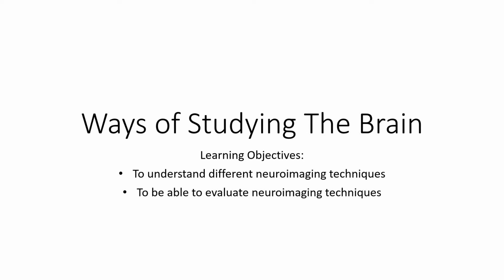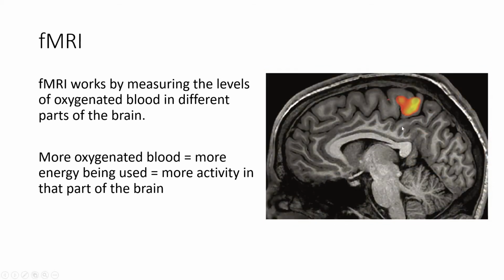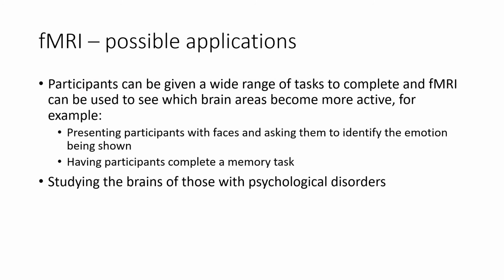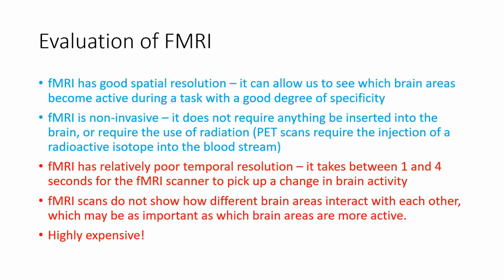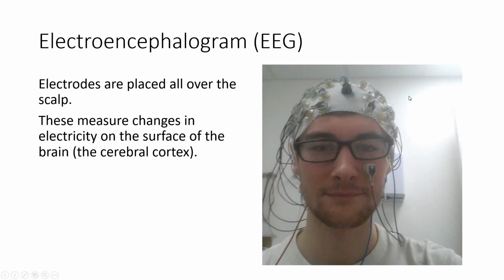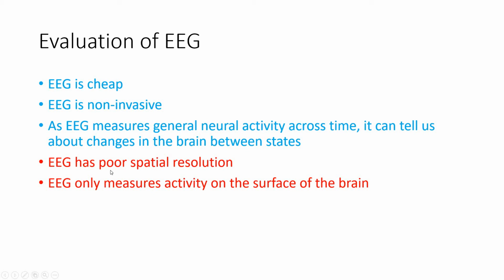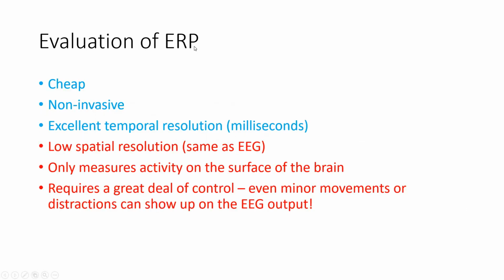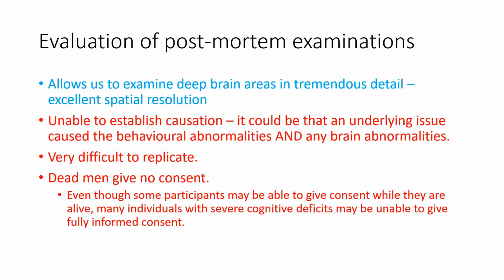Neuroimaging Techniques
A short video on the 4 neuroimaging techniques you need to know for your exam.

Questions can be found on google-classroom!